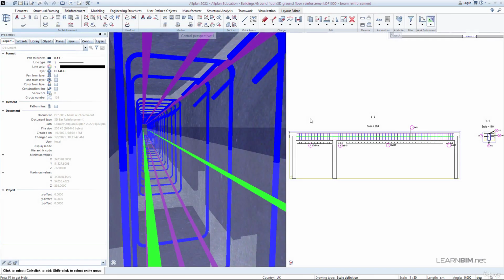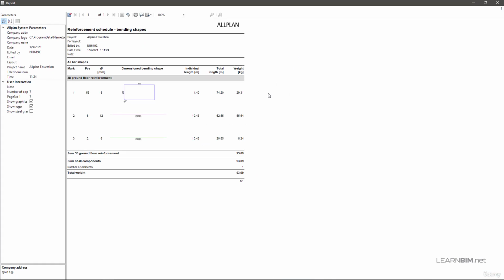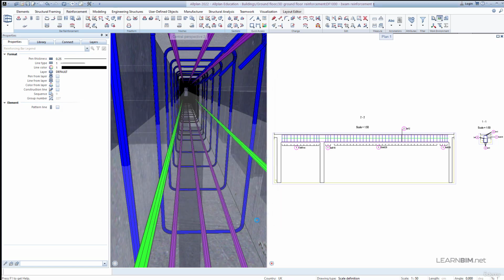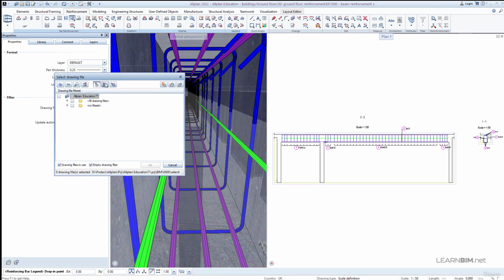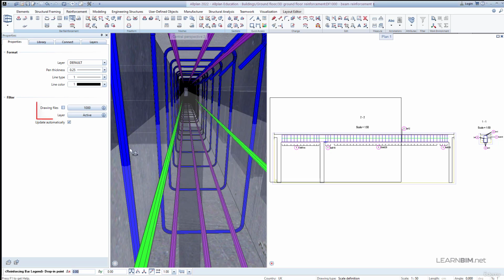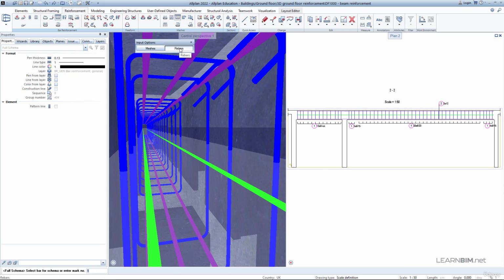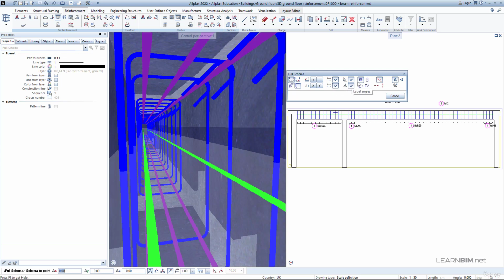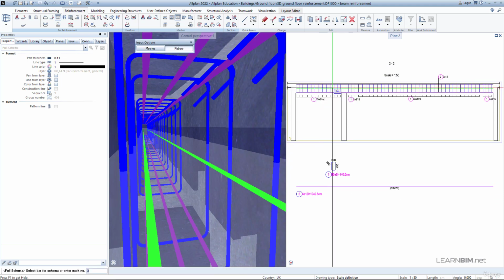89 0610 Reinforcement reports legends and schemas